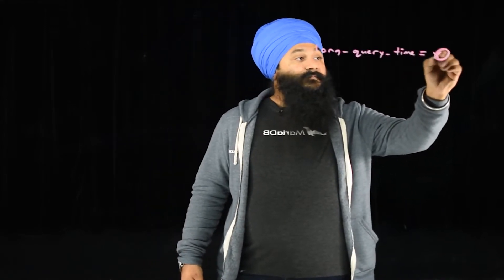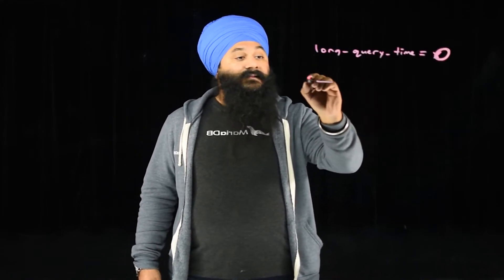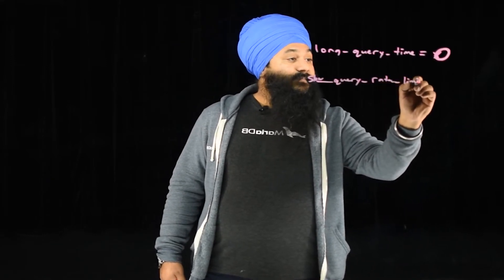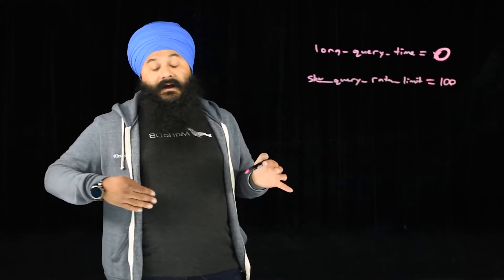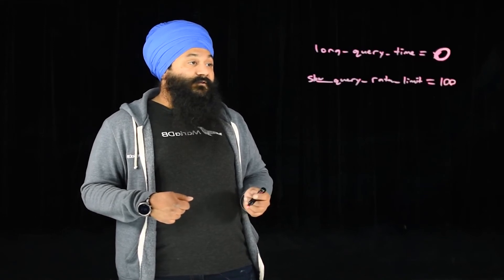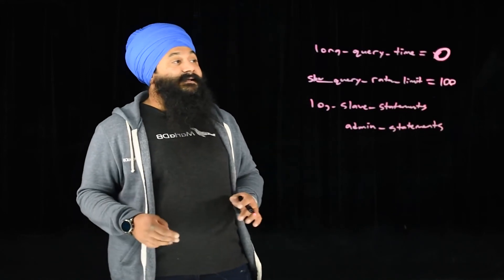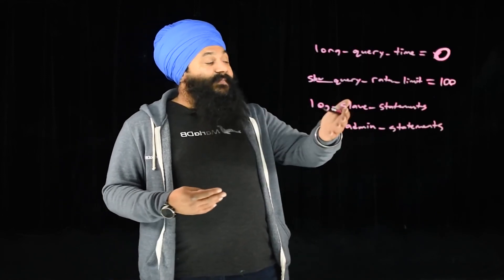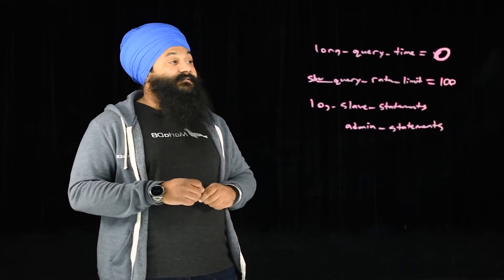MariaDB Slow Query Logs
MariaDB can provide a log of all queries or all slow queries to provide for many different types of logging and analysis. To learn more about this and MariaDB solutions, visit mariadb.com.